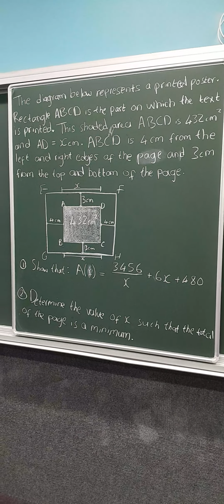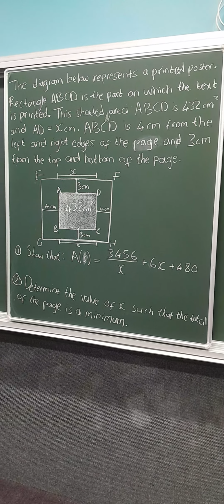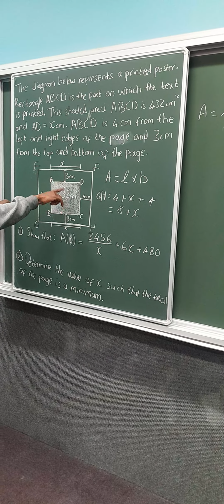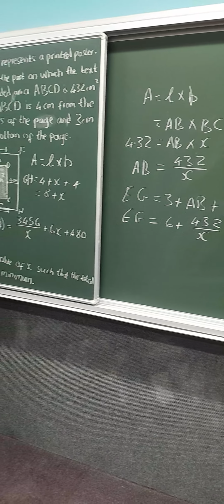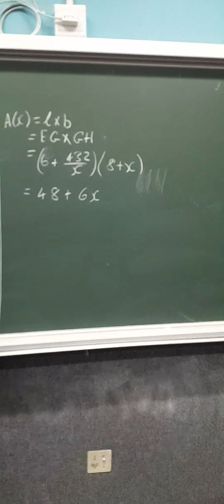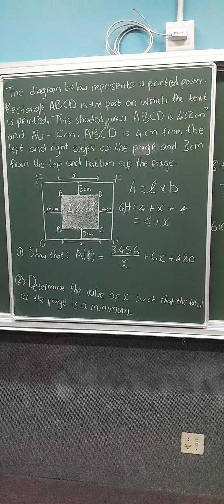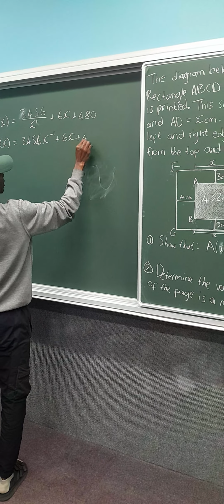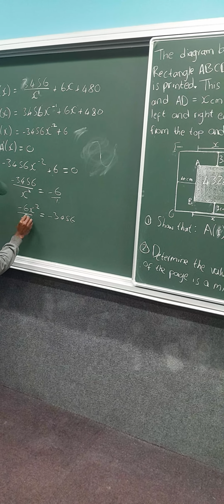Grade 12 Application of Calculus( Optimization).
Learn easy way to answer optimization questions.